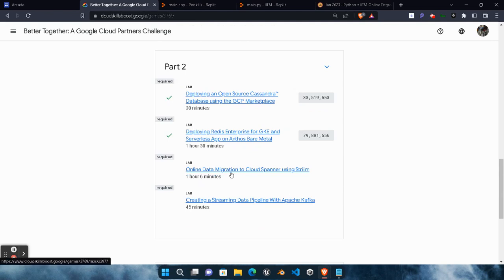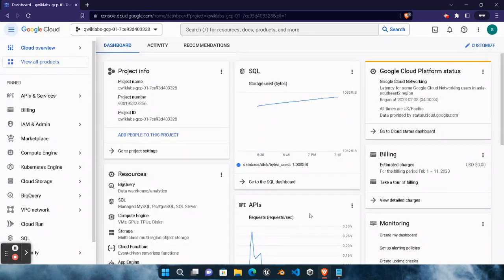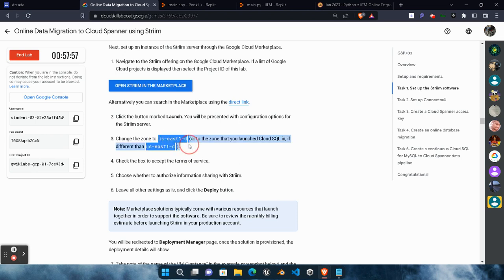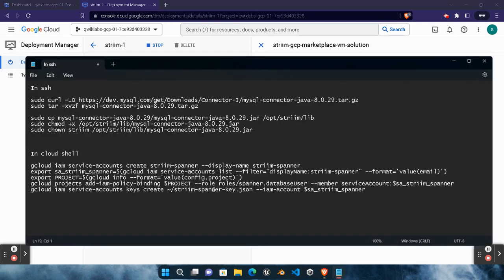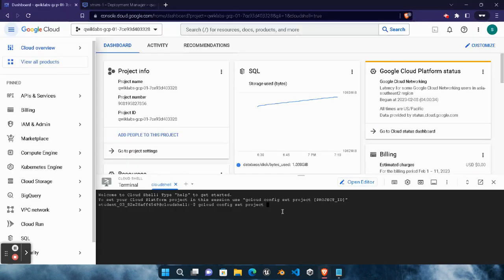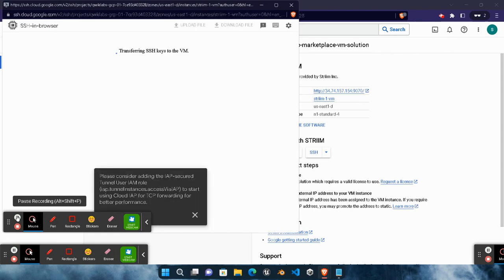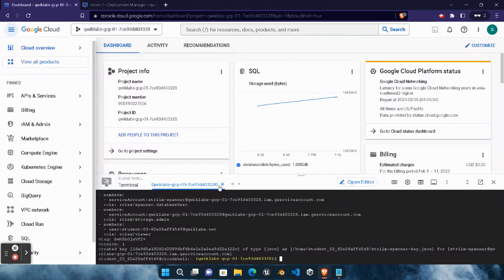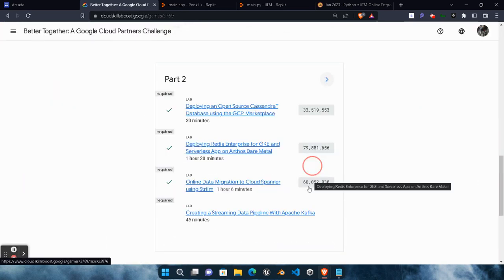Online Data Migration to Cloud Spanner using Striim Lab Solution || GSP703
In this video I Provided the step wise solution of New Year, New Skills: Better Together Lab - " Online Data Migration to Cloud Spanner using Striim " solution

🌟Better Together: Other Lab Solutions:-